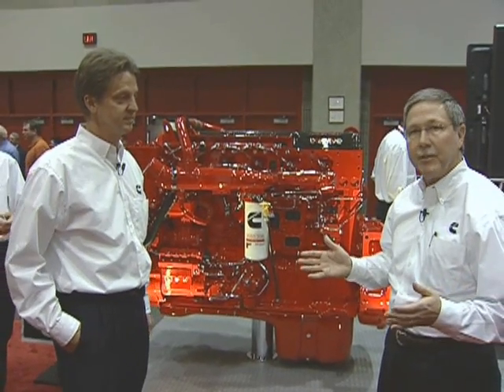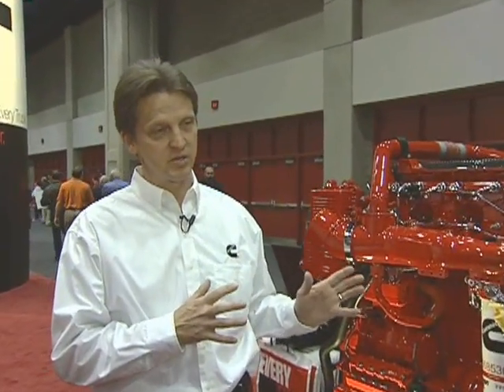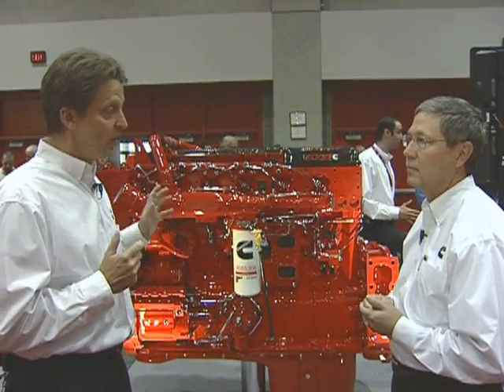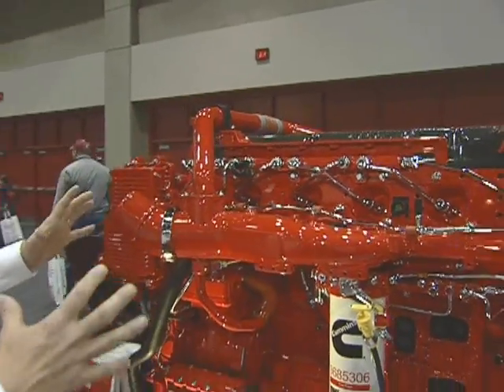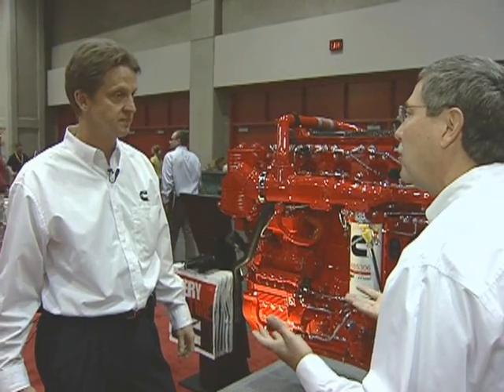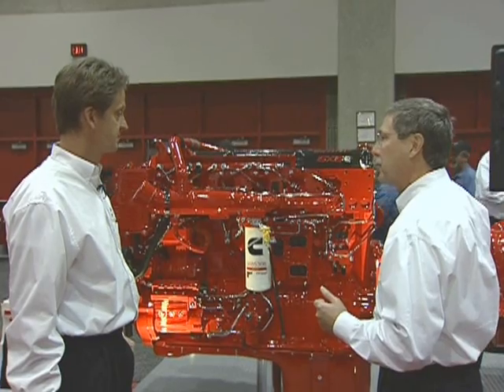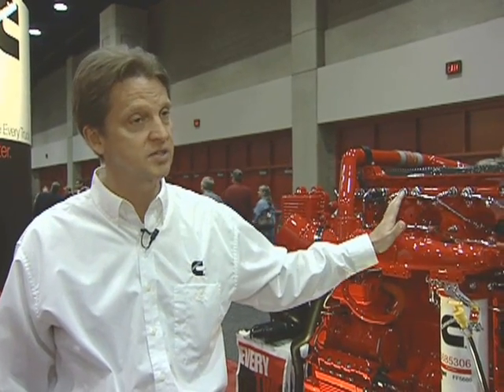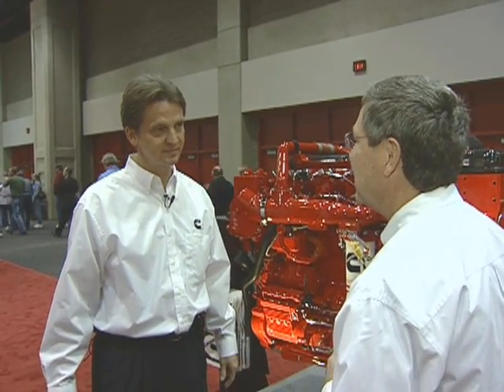Cummins MATS Booth Tour 3 of 9 - Heavy-Duty Engines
Tour the Cummins Mid-America Trucking Show Booth - in this segment, see the ISX15 and ISX11.9